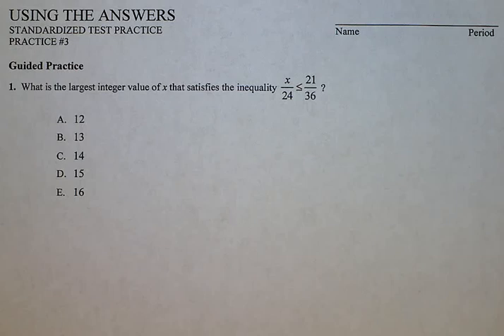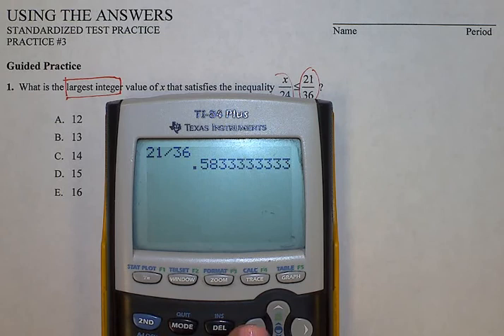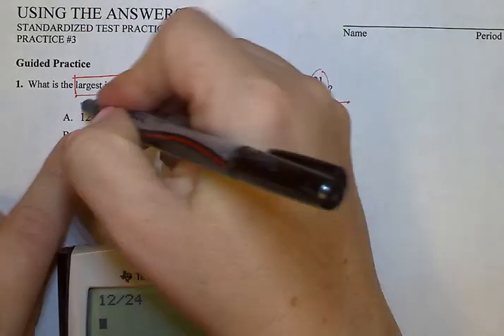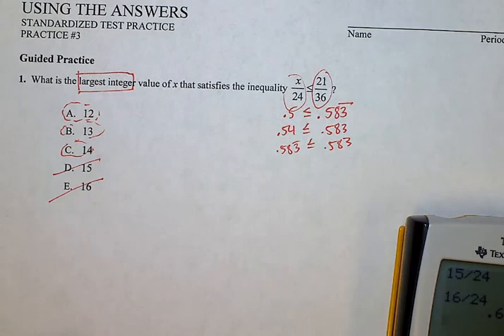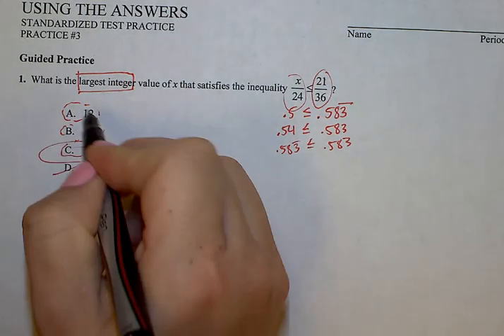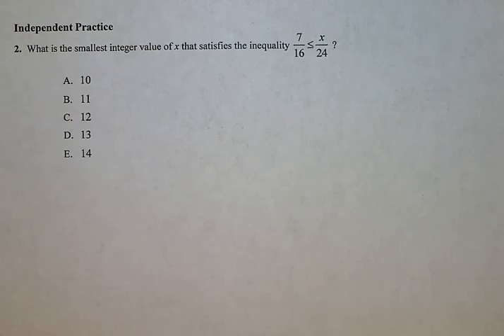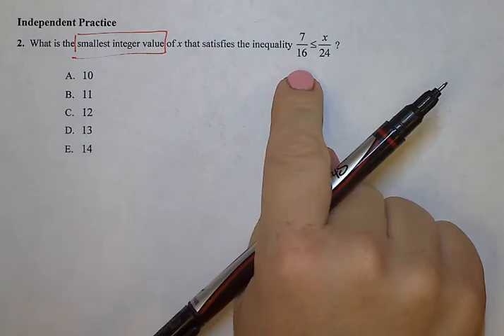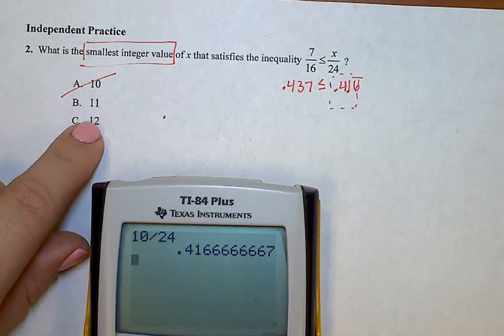ACT - Using the Answers - Practice #3